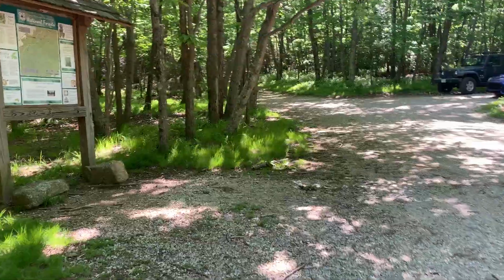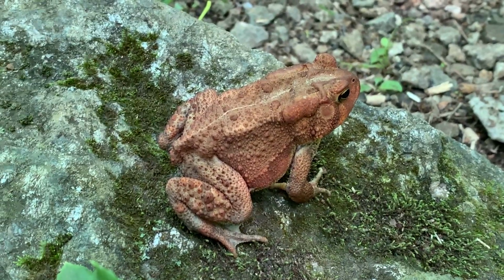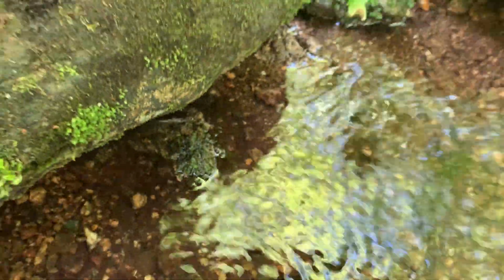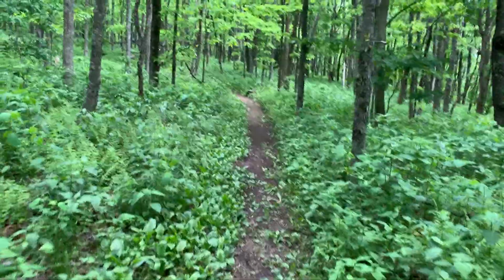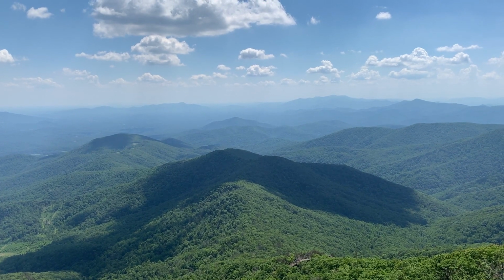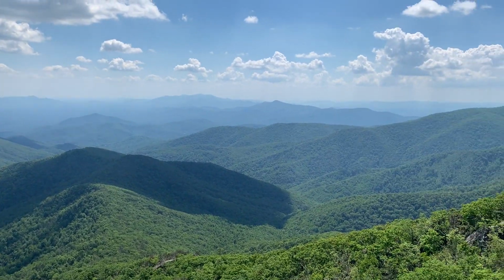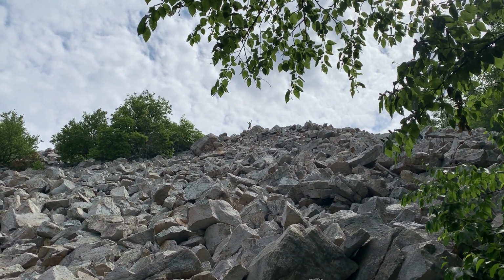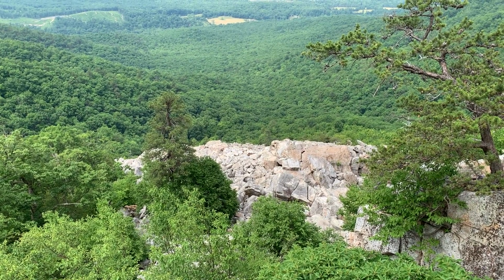3 Mountains, 1 Weekend (Blue Ridge)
In this video, I hike Cole Mountain, Mount Pleasant, and the Devil's Marbleyard in a little over 24 hours. All these hikes are located in the Pedlar Ranger District of George Washington & Jefferson National Forests.